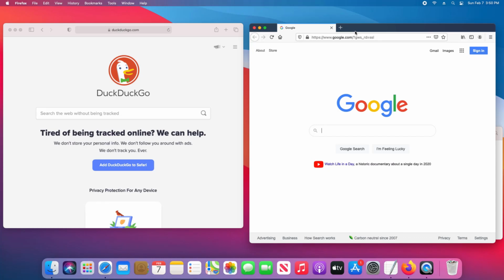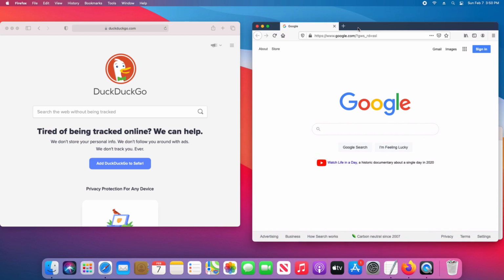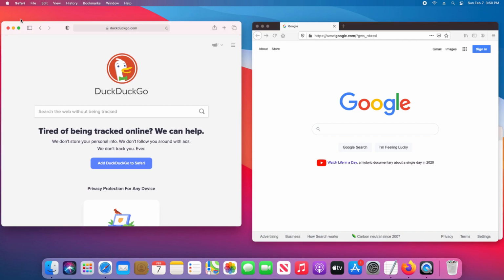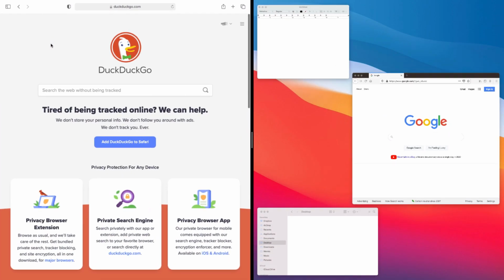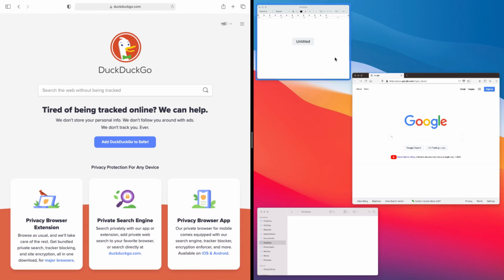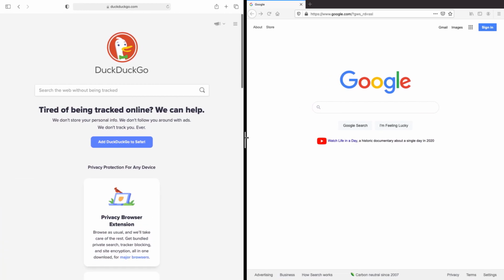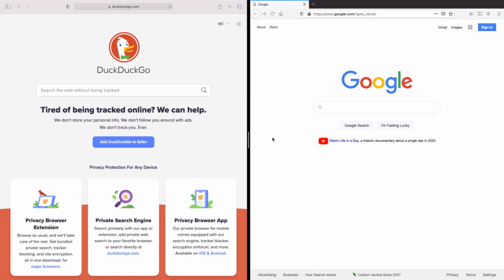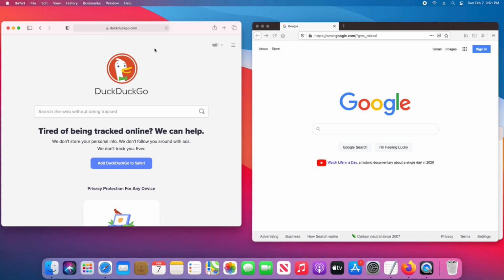How To Split Screen On Mac | Be More Productive In MacOS With Split View | Quick & Easy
How to use split screen on Mac using the split view feature in MacOS. This allows a user to view two windows at the same time on one screen by using a tile view layout. And allows a user to view two windows side by side.